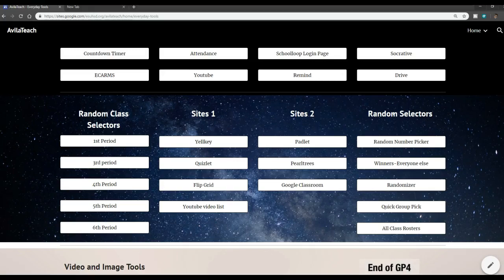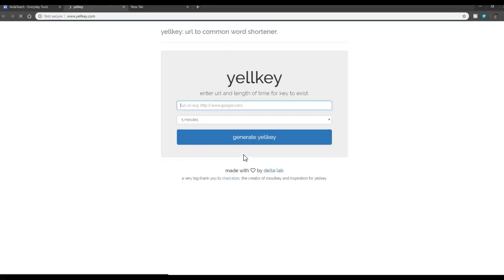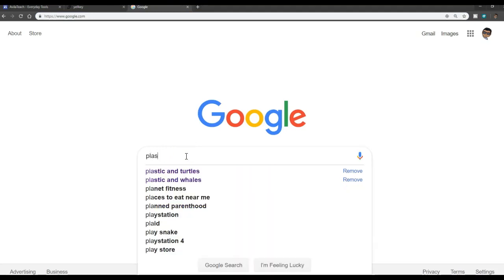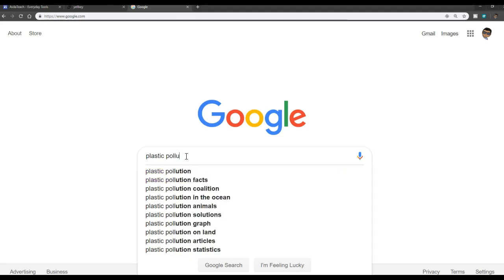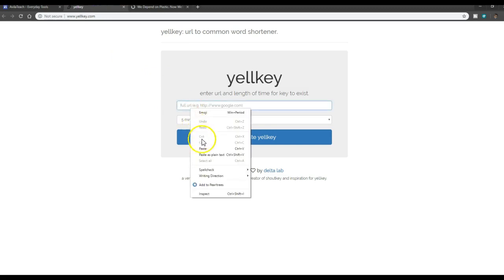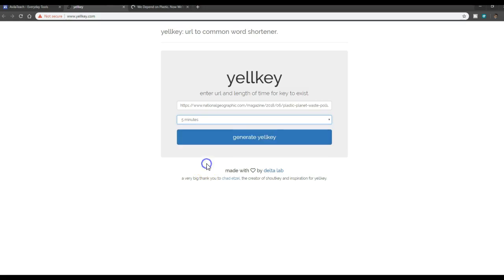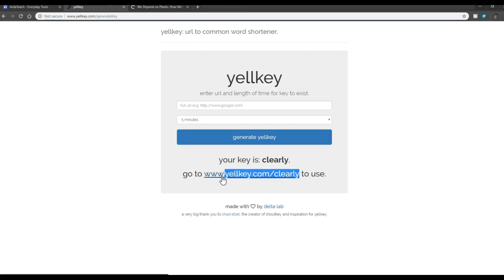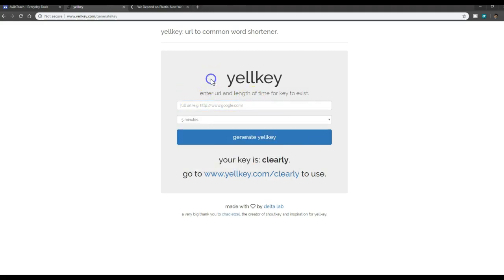Yellkey| Teacher Vlog | High School Teacher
When I need to create a quick short url that is easy for kids to type in.